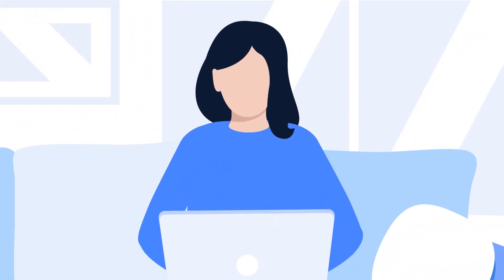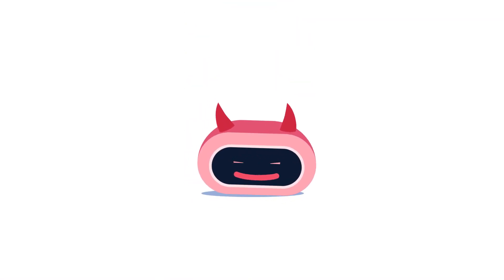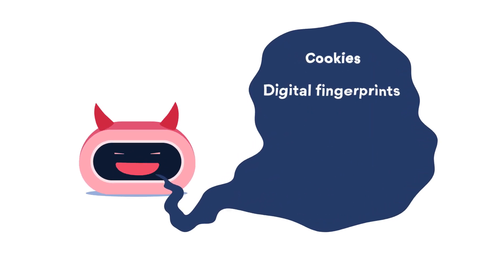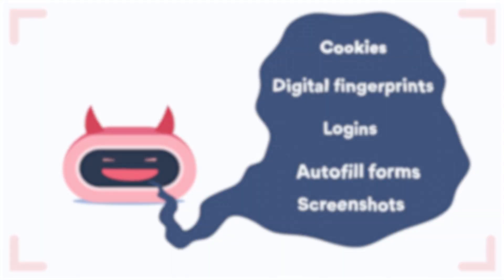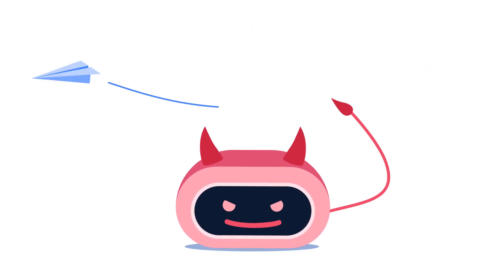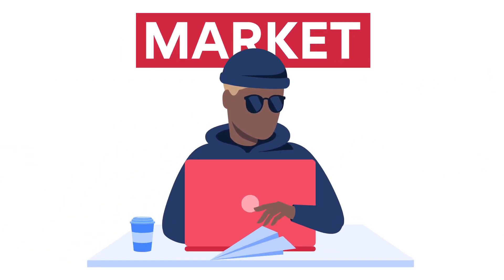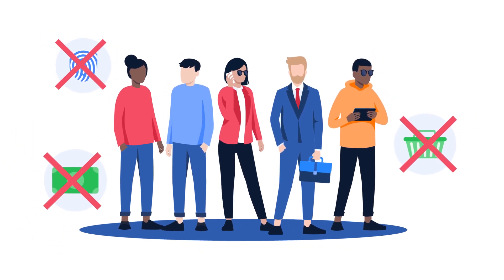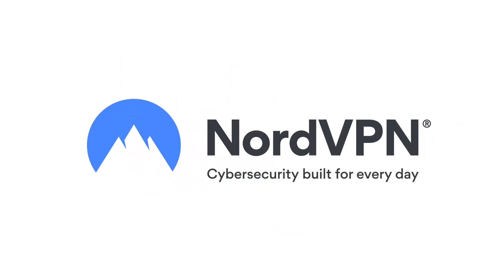Bot Market Research: How Hackers Perform Digital Identity Thefts | NordVPN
💥NordVPN + Threat Protection | Get EXCLUSIVE Threat Protection FREE💥

The bot market research reveals that not all digital bots may serve good intentions – many of them can be malicious. Hackers sell malware bot logs on various bot markets, creating threats for your online identity. What is a bot market, and how does it work? Watch the video, and find out.

Contents of the video:

00:00 What is a bot market?
00:15 How are the bots created?
00:35 How do bot markets operate?

Bot markets are online stores where hackers sell stolen digital information. Each bot log sold in a bot market could include various personal details – from bank account information to social media or email logins and other data. How are the bots created?

Bot logs or bots are nothing other than data that malicious software steals from a person’s device. All this stolen information creates the victim’s digital identity. That’s why it’s called a bot in the first place. In most cases, the victim is not even aware of the theft.
The malware works like an experienced burglar. It may dig out every valuable piece of data you own: browser cookies, digital fingerprints, logins, and autofill forms. The virus could even take a screenshot of your desktop!

After the theft, the malware sends stolen data to a hacker, who then uploads it to a bot market. A victim’s online identity may become an e-commerce item within a few minutes. All financial operations in bot markets happen via blockchain. No banks, no credit cards, only cryptocurrency. Obviously, that’s to keep all parties anonymous. How many bot markets are there? The research focuses on three of them: 2Easy, Genesis, and the Russian market.

However, the exact number of bot markets selling stolen information remains unknown. Most bot markets require users to pay a sign-up fee or receive an invite from a community member. So accessing them is not that simple. And we don’t recommend trying it – bot markets pose a huge risk to your online safety.

About NordVPN

NordVPN is part of Nord Security, an online security company that aims to provide users with all the necessary online security tools. NordVPN is the world’s leading VPN provider, protecting millions of internet users every day. We employ next-generation tech solutions to make sure our users enjoy online safety with peace of mind. Thanks to one of these advanced solutions — NordLynx, a Wireguard-based tunneling solution — NordVPN has become the fastest VPN on the planet, as confirmed by the latest speed tests.

your native language 🖥️🔒🗺️